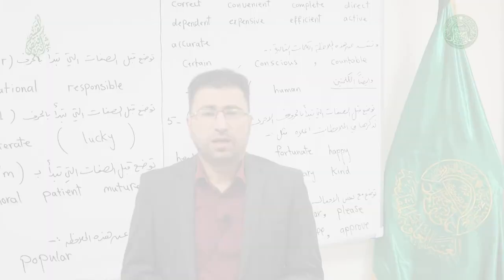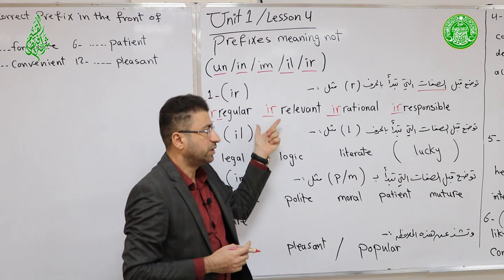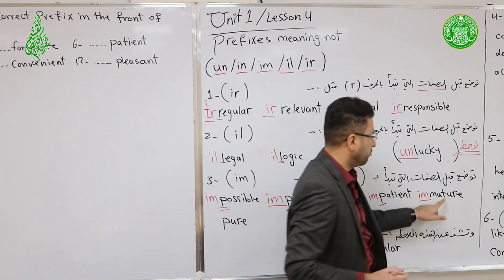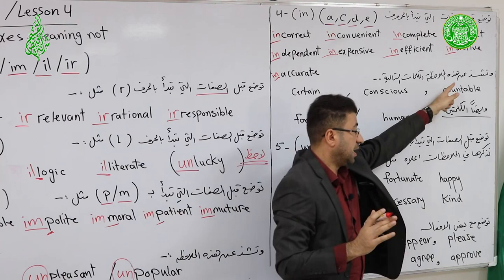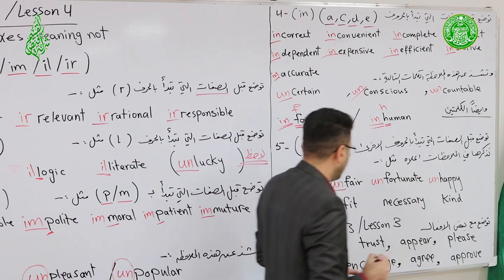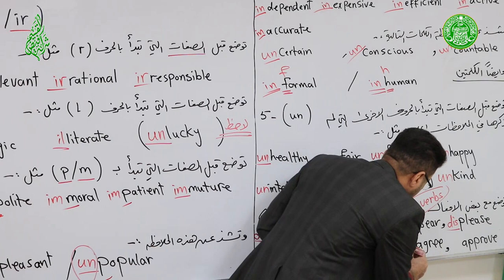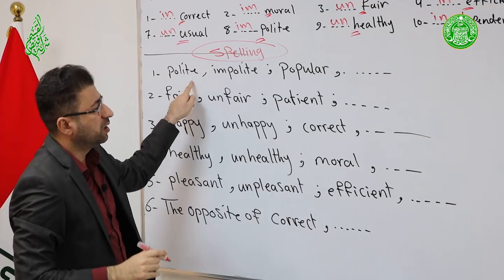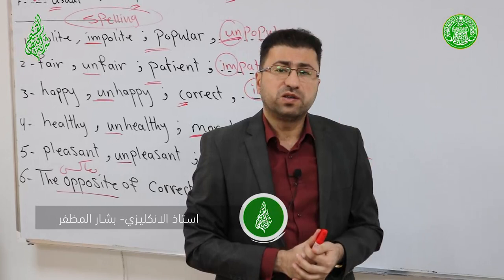6# | الانكليزي للسادس الاعدادي - الوحدة الاولى (البادئات التي تعني NOT ) - الاستاذ بشار المظفر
| الانكليزي للسادس الاعدادي - الوحدة الاولى (البادئات التي تعني  NOT ) - الاستاذ بشار المظفر